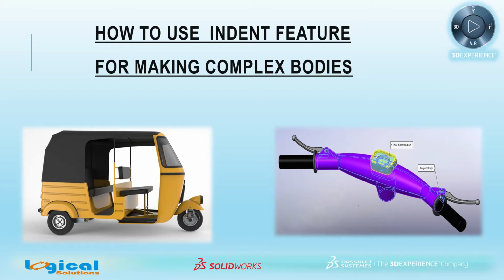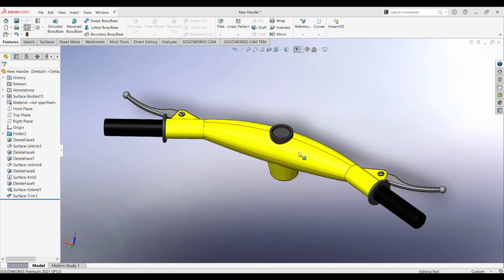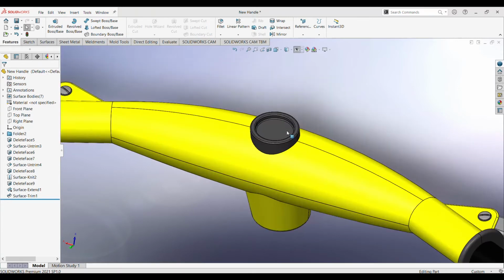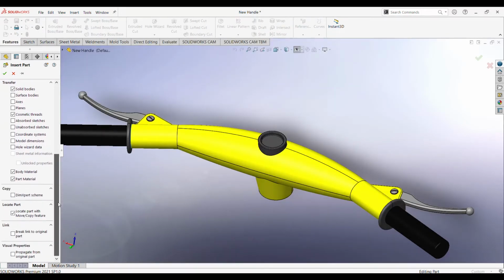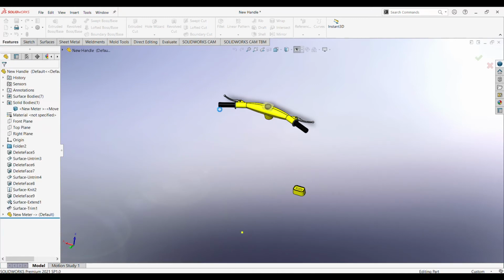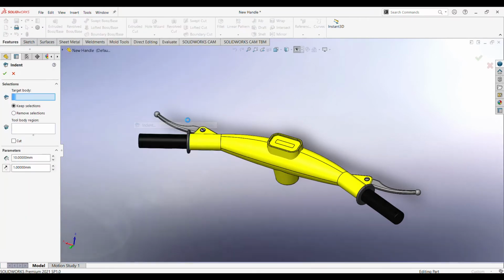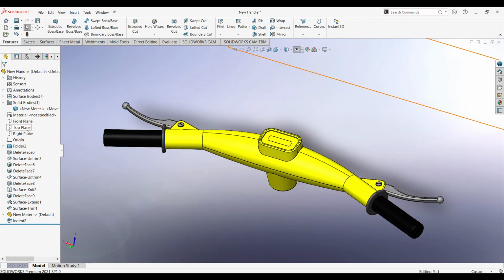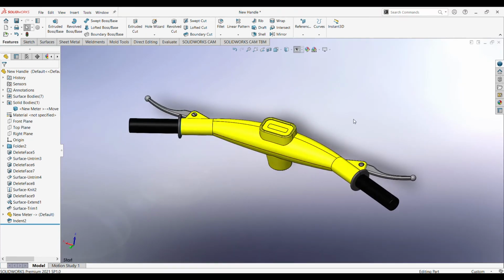How to use Indent Feature for making complex bodies in SOLIDWORKS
Have you created any Complex shapes in SOLIDWORKS? Do you know how to use multi body techniques in SOLIDWORKS?

The indent feature creates an offset pocket or protrusion feature on a target body that exactly matches the contour of a selected tool body, using thickness and clearance values to create the feature.

Depending on the body type selected (solid or surface), you specify the clearance between the target body and the tool body and a thickness for the indent feature. The indent feature can deform or cut material from the target body.

The indent feature uses the form of the tool body to create a pocket or protrusion in the target body, so more faces, edges, and vertices appear in the final body than in the original body. This differs from the deform feature, where the number of faces, edges, and vertices remains unchanged in the final body.

 In other words, the indent is a feature in SolidWorks where we can make complex shapes into SolidWorks effortlessly.